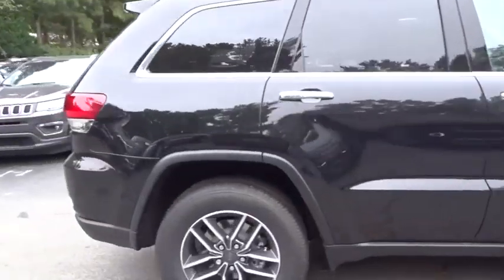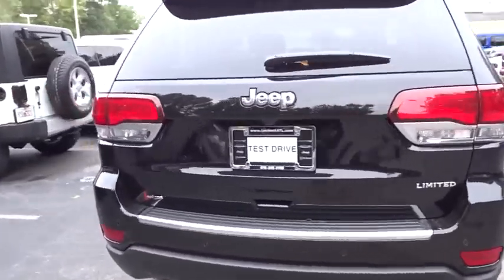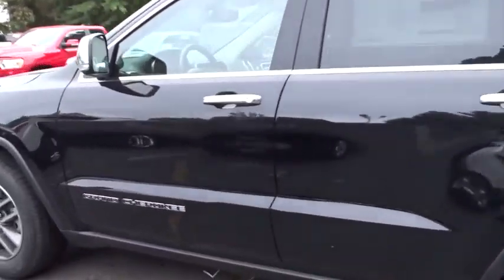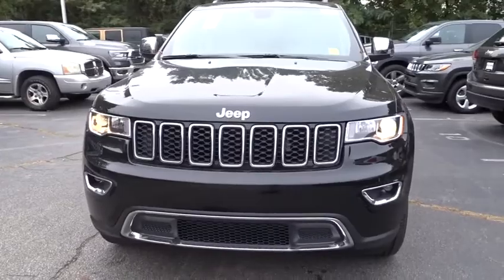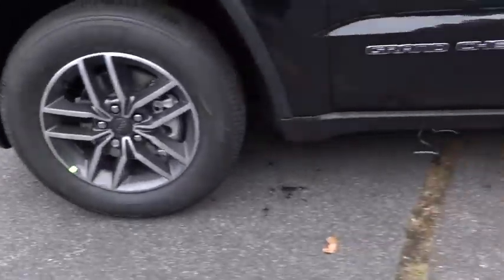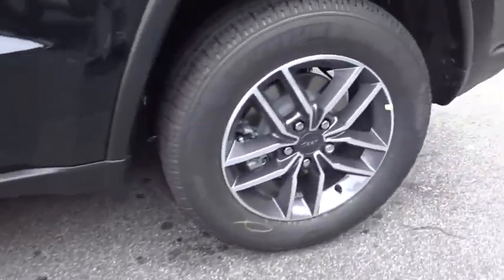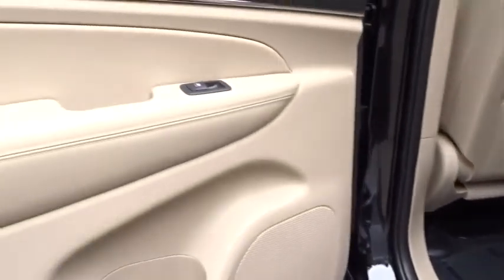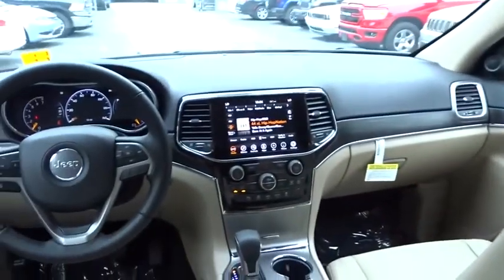2020 Jeep Grand Cherokee Atlanta, Sandy Springs, Johns Creek, Roswell, Alpharetta, GA L57025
Diamond Black Crystal Pearlcoat New 2020 Jeep Grand Cherokee available in Atlanta, Georgia at Landmark CDJR Fiat of Atlanta. Servicing the Sandy Springs, Johns Creek, Roswell,  Alpharetta, GA area.
2020 Jeep Grand Cherokee Limited - Stock#: L57025 - VIN#: 1C4RJEBG3LC164356

Price includes: $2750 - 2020 National Retail Consumer Cash 20CL1. Exp. 06/30/2020
ENGINE: 3.6L V6 24V VVT UPG I W/ESS  (STD),DIAMOND BLACK CRYSTAL PEARLCOAT,ECO SUSPENSION I  (STD),LT FROST BEIGE/BLACK  LEATHER TRIMMED BUCKET SEATS,TRANSMISSION: 8-SPEED AUTOMATIC (850RE)  (STD),TIRES: 265/60R18 BSW AS LRR  (STD),WHEELS: 18 X 8.0 TECH GRAY ALUMINUM  (STD),QUICK ORDER PACKAGE 2BH  -inc: Engine: 3.6L V6 24V VVT UPG I w/ESS  Transmission: 8-Speed Automatic (850RE),Rear Wheel Drive,Power Steering,ABS,4-Wheel Disc Brakes,Brake Assist,Aluminum Wheels,Tires - Front All-Season,Tires - Rear All-Season,Temporary Spare Tire,Sun/Moonroof,Generic Sun/Moonroof,Heated Mirrors,Power Mirror(s),Integrated Turn Signal Mirrors,Rear Defrost,Privacy Glass,Intermittent Wipers,Variable Speed Intermittent Wipers,Rear Spoiler,Remote Trunk Release,Power Liftgate,Power Door Locks,Fog Lamps,Daytime Running Lights,Automatic Headlights,AM/FM Stereo,Navigation System,Satellite Radio,Bluetooth Connection,HD Radio,Requires Subscription,MP3 Player,Steering Wheel Audio Controls,Auxiliary Audio Input,Satellite Radio,HD Radio,Requires Subscription,Satellite Radio,HD Radio,Requires Subscription,Satellite Radio,HD Radio,Requires Subscription,Power Driver Seat,Power Passenger Seat,Mirror Memory,Driver Adjustable Lumbar,Seat Memory,Power Driver Seat,Driver Adjustable Lumbar,Power Passenger Seat,Passenger Adjustable Lumbar,Pass-Through Rear Seat,Rear Bench Seat,Adjustable Steering Wheel,Trip Computer,Power Windows,Leather Steering Wheel,Heated Steering Wheel,Keyless Entry,Power Door Locks,Keyless Start,Keyless Entry,Power Door Locks,Universal Garage Door Opener,Cruise Control,Climate Control,Multi-Zone A/C,A/C,Woodgrain Interior Trim,Leather Seats,Bucket Seats,Auto-Dimming Rearview Mirror,Driver Vanity Mirror,Passenger Vanity Mirror,Driver Illuminated Vanity Mirror,Passenger Illuminated Visor Mirror,Floor Mats,Mirror Memory,Seat Memory,Remote Engine Start,Keyless Start,Remote Engine Start,WiFi Hotspot,MP3 Player,Bluetooth Connection,Smart Device Integration,Smart Device Integration,Power Windows,Power Door Locks,Trip Computer,Heated Front Seat(s),Security System,Engine Immobilizer,Traction Control,Stability Control,Traction Control,Front Side Air Bag,Telematics,Requires Subscription,Blind Spot Monitor,Rear Parking Aid,Tire Pressure Monitor,Driver Air Bag,Passenger Air Bag,Front Head Air Bag,Rear Head Air Bag,Passenger Air Bag Sensor,Knee Air Bag,Child Safety Locks,Back-Up Camera